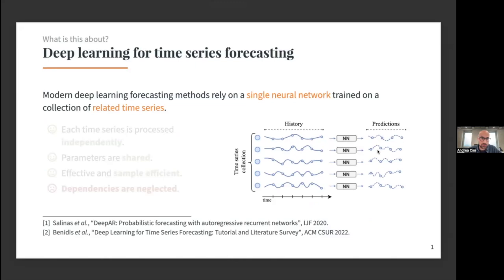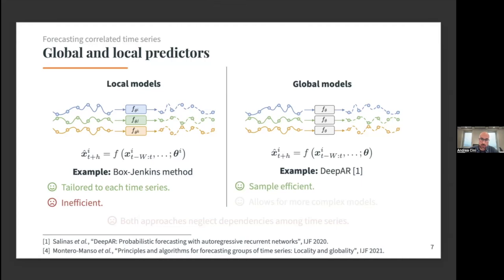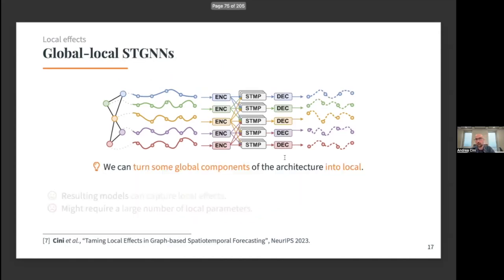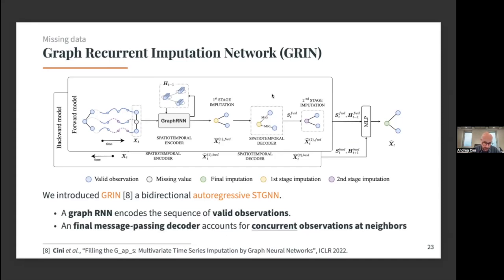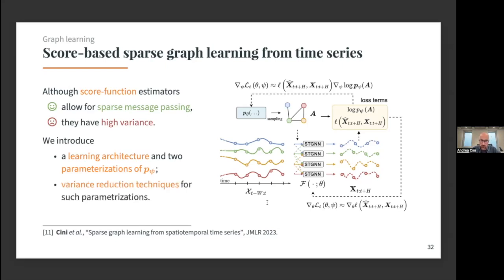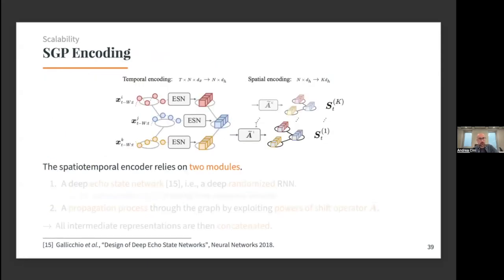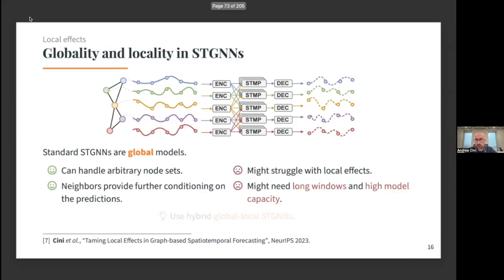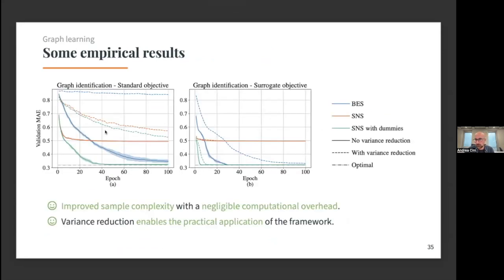Graph Deep Learning for Time Series Forecasting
Paper: "Graph Deep Learning for Time Series Forecasting"
Speaker: Andrea Cini